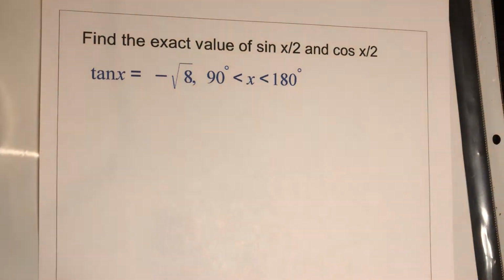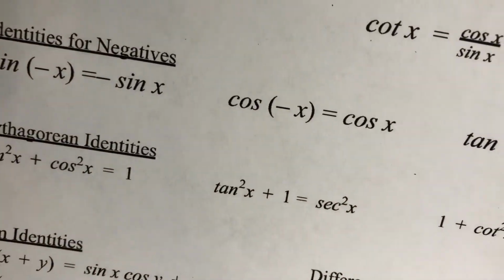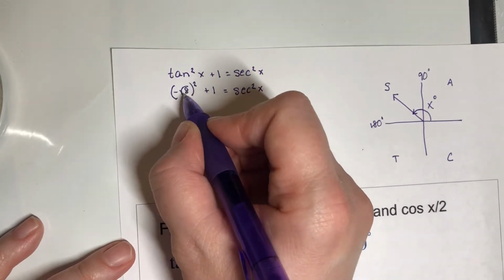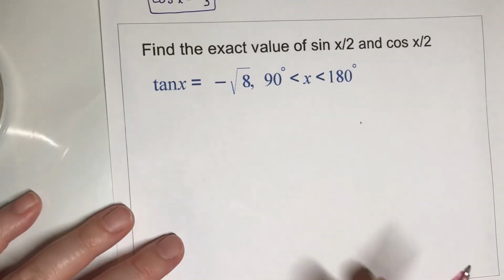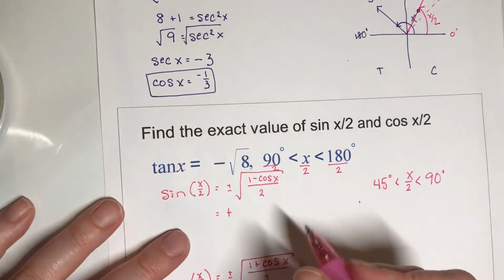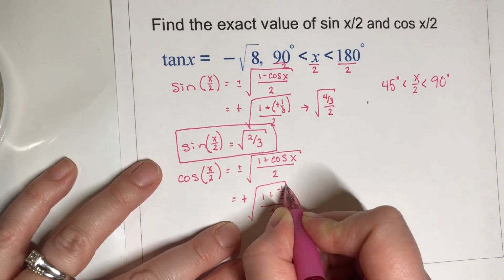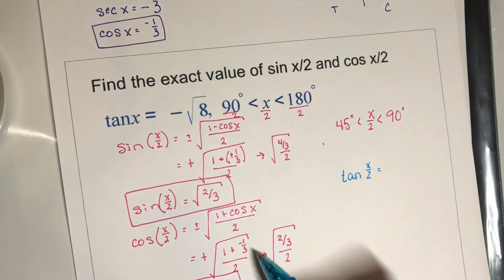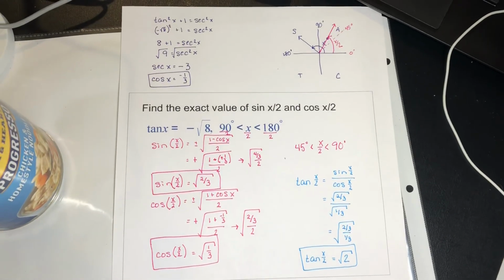Exact Values of Half Angle Trig Functions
Using trig identities to find exact values of half angle trig functions.